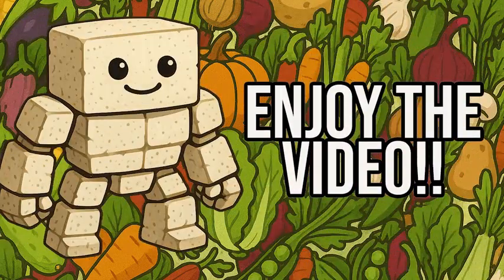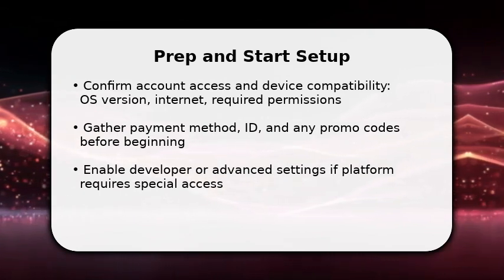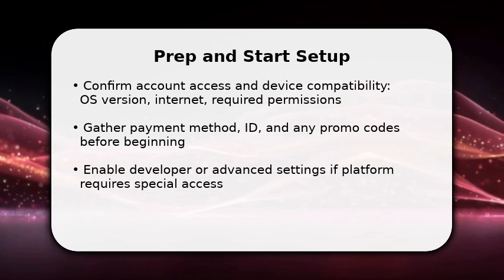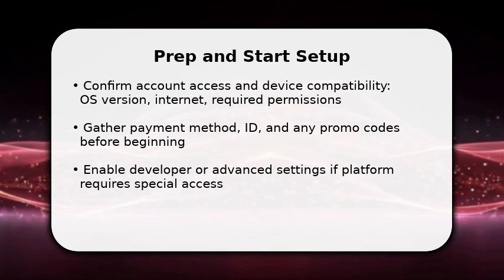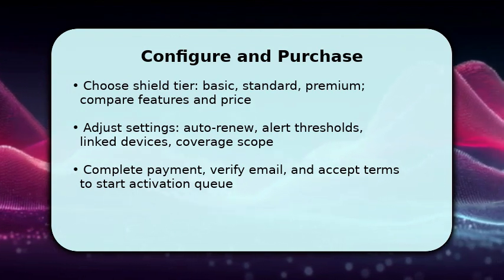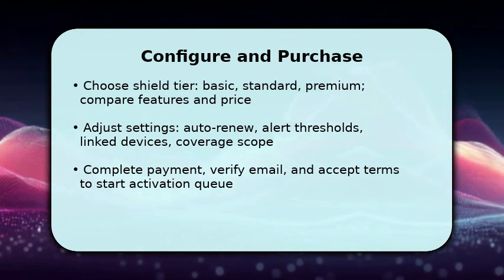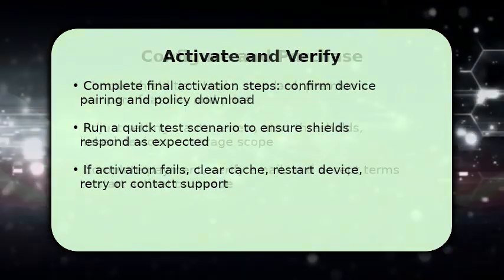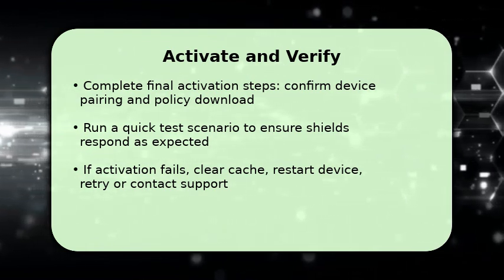How to Get Auto Shield - Step by Step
Discover the essential steps to activate your auto shield feature on various devices. This comprehensive guide will walk you through each stage, ensuring a smooth setup process for enhanced security and peace of mind.